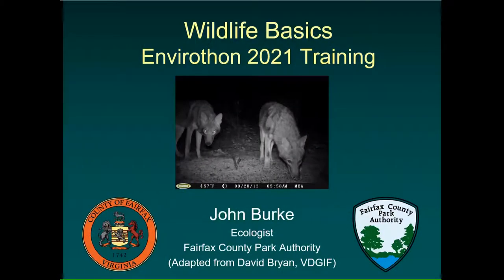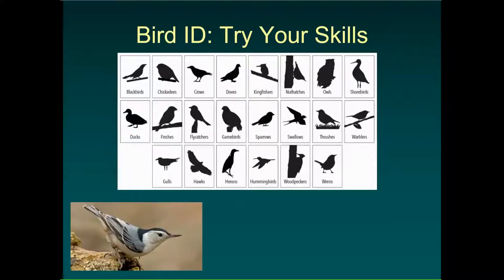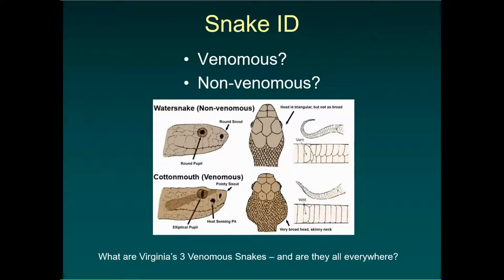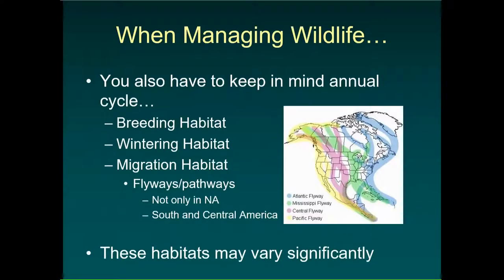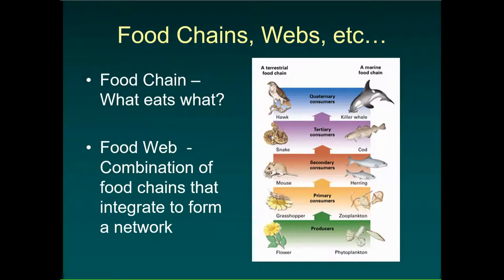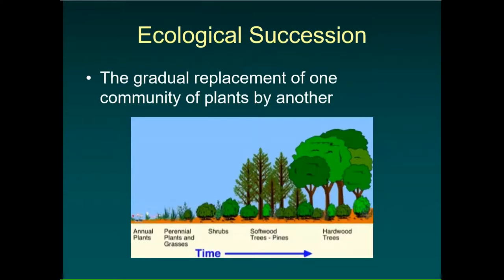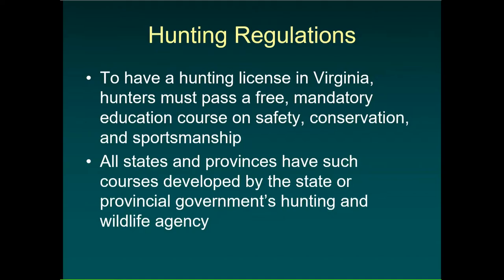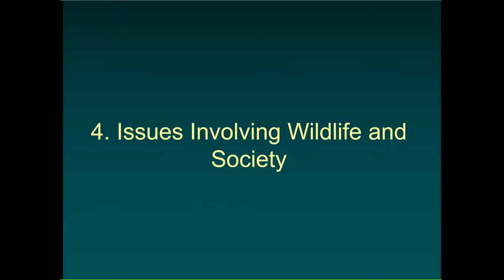NVSWCD Local Envirothon Training- Wildlife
Local NVSWCD Envirothon training on Wildlife with ecologist John Burke.